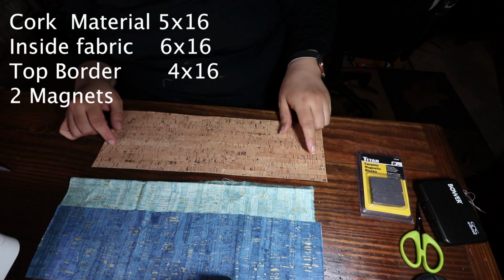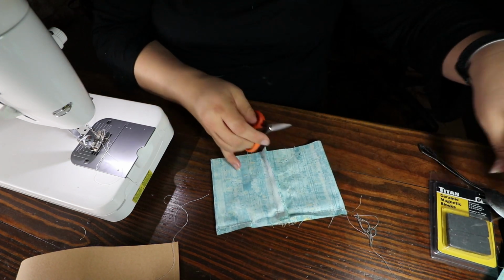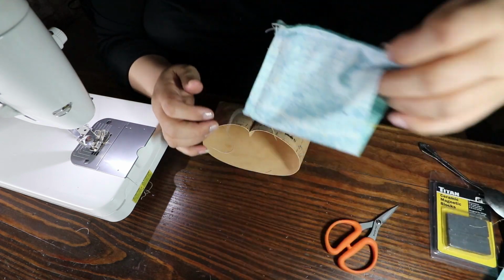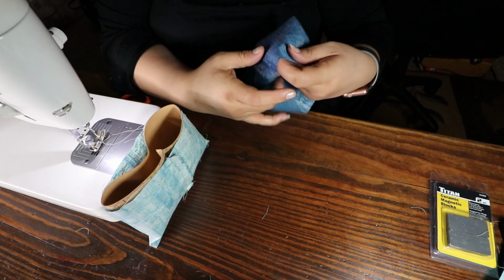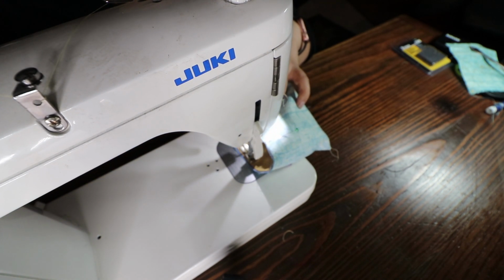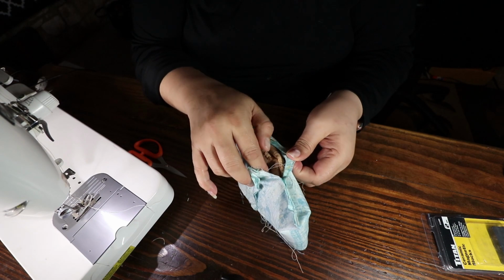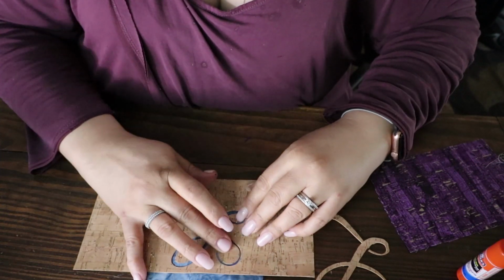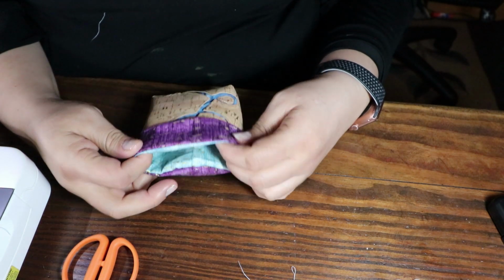Quilt Bag Tutorial that Magnetic (30 minute project)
Quilt Bag Tutorial that Magnetic .   Quilting Bag is easy to make.  This is a great scrap bag tutorial!  Sewing bag tutorial that is a great sewing bag to hold thread and left over material to keep work area clean.  Easy to make quilt and Sewing bag tutorial.